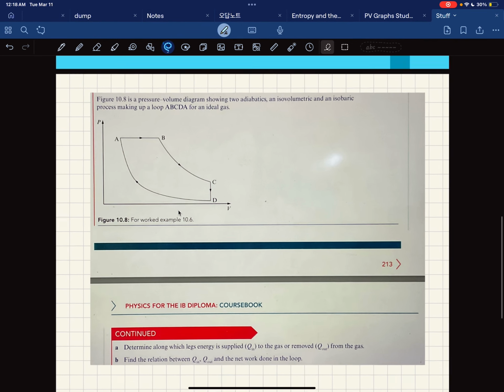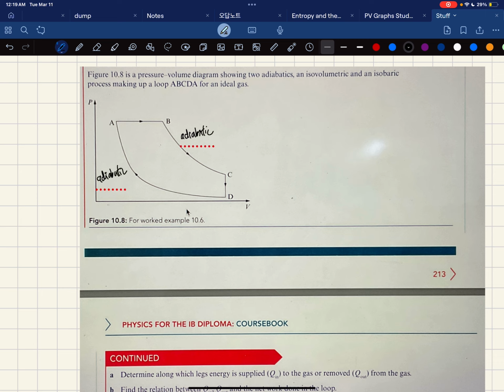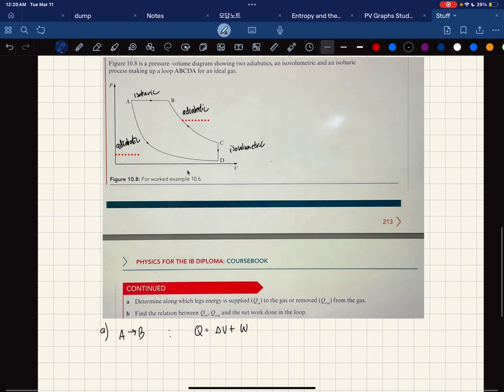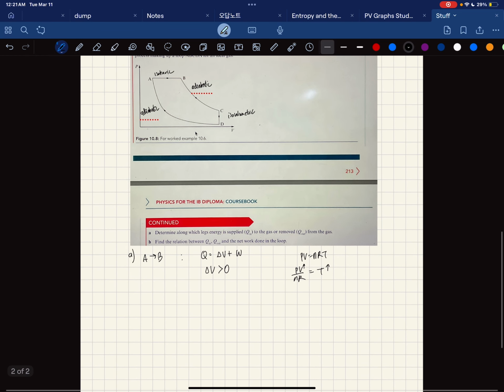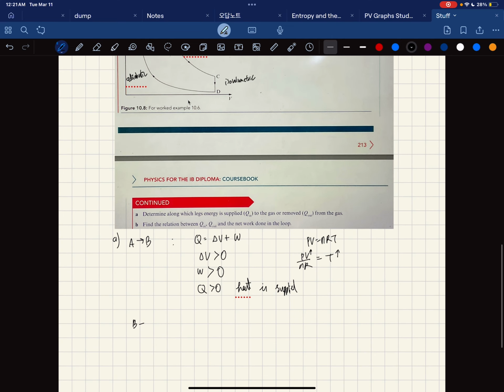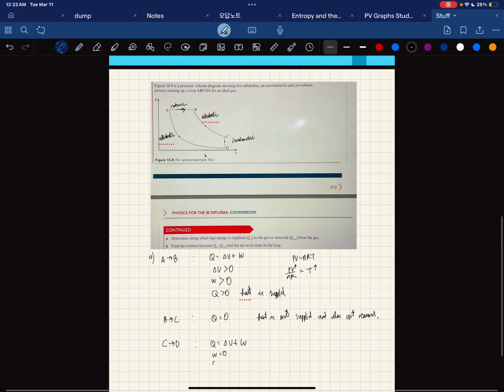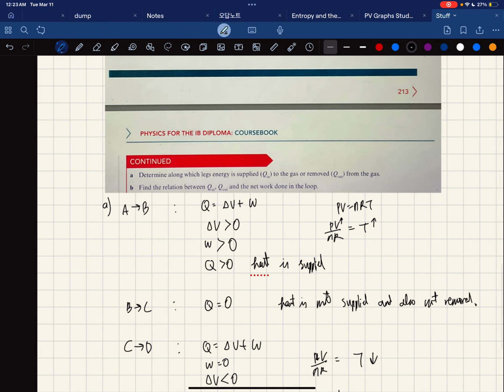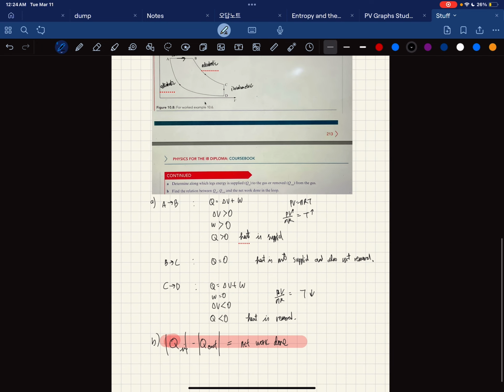IB Physics Thermo hard q 2: pv curves, heat transfer